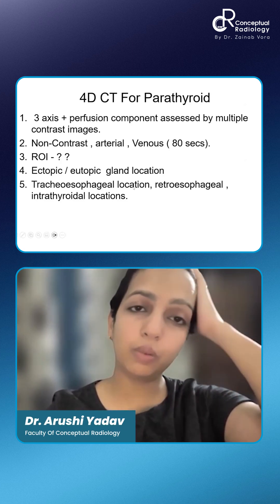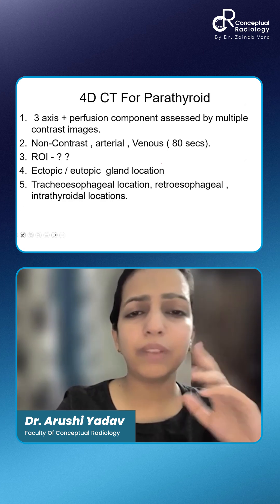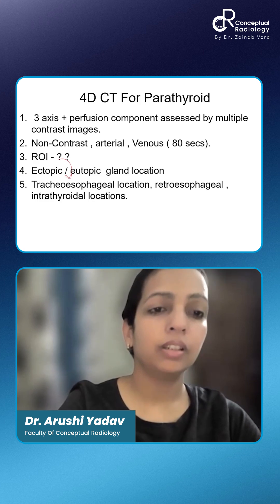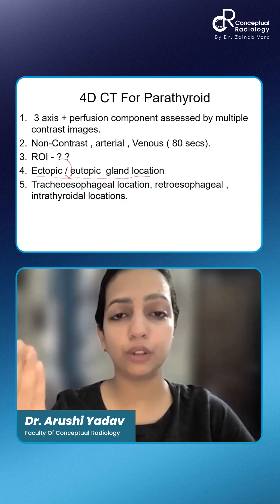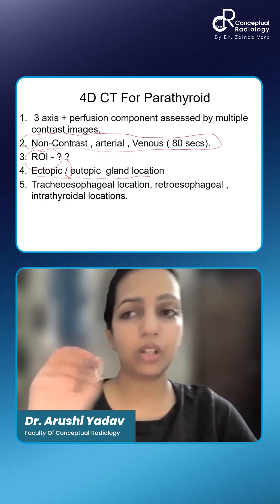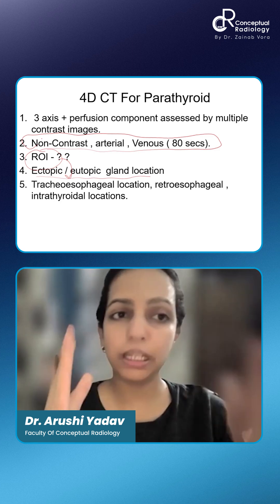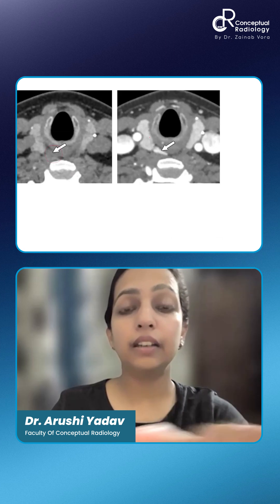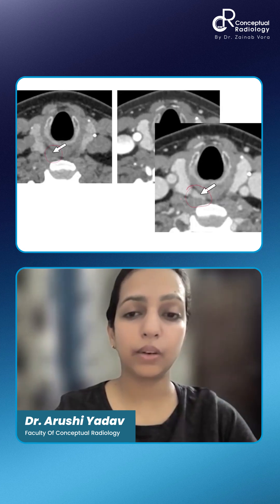4DCT in Parathyroid Imaging Explained | Dr. Arushi Yadav | Radiology Residency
4DCT in Parathyroid Imaging Explained | Dr. Arushi Yadav | Radiology Residency

Don't Wait!